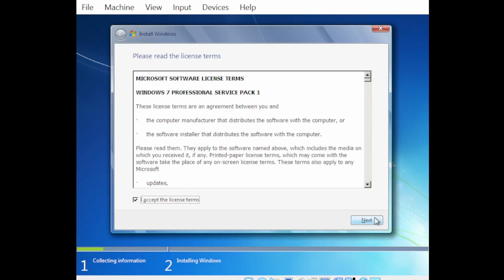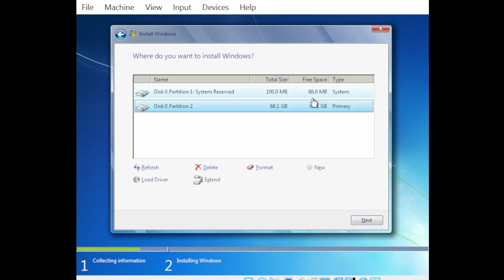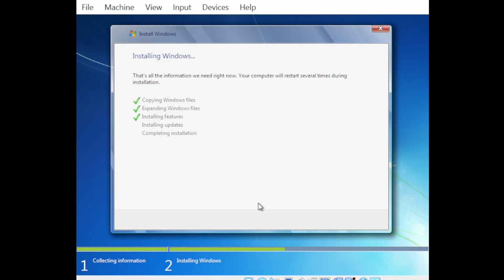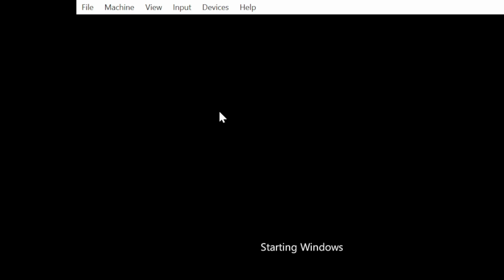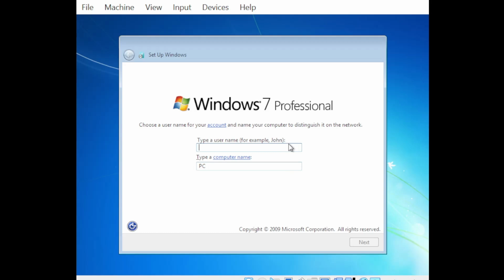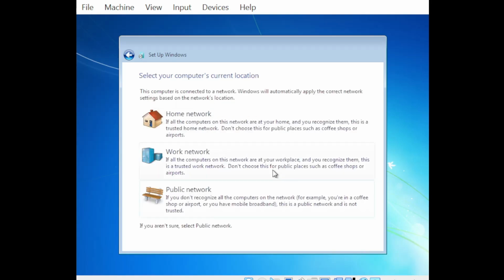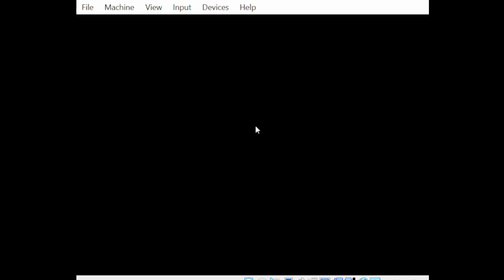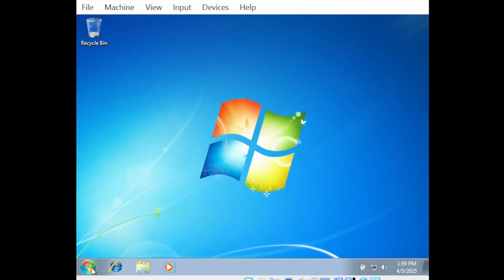How to install windows 7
Hello!